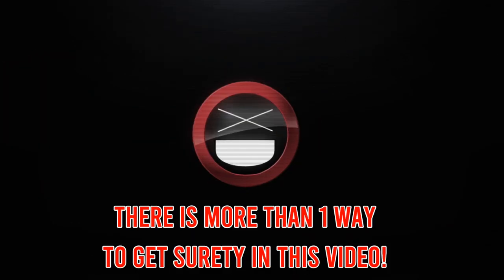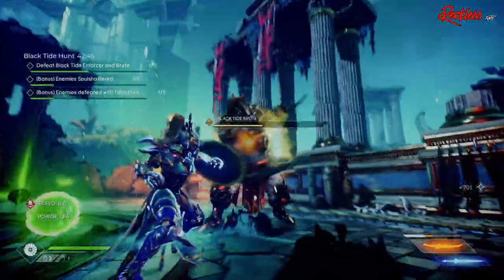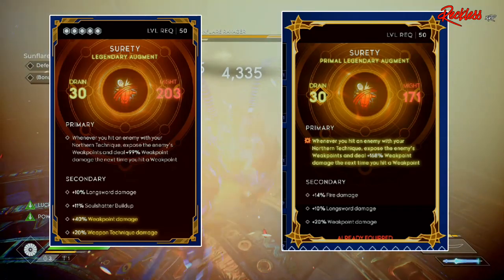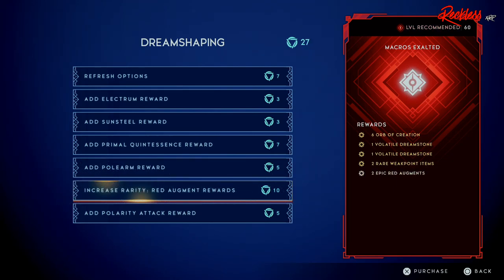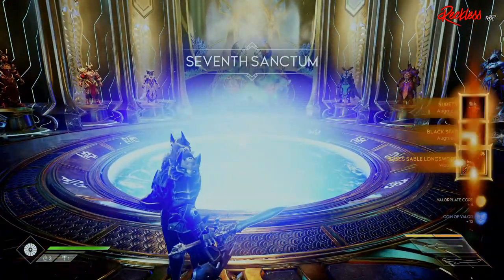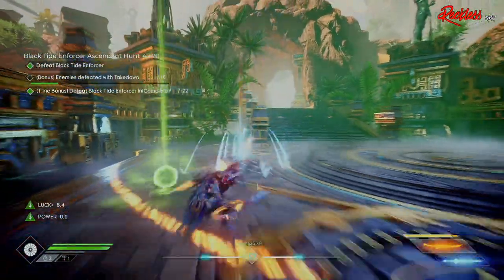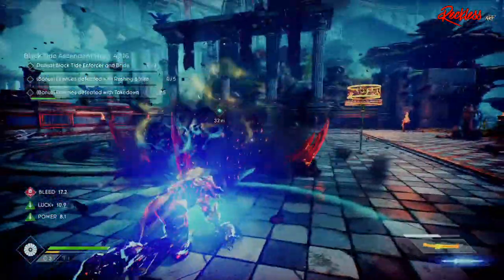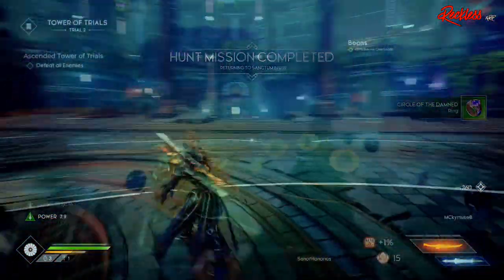GODFALL | How To Get SURETY After The Primal Update! (UPDATED 2021)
🎬 Today I'm gona talk about how to get Surety, the Legendary Weakpoint Augment in Godfall after the Primal Update in 2021!